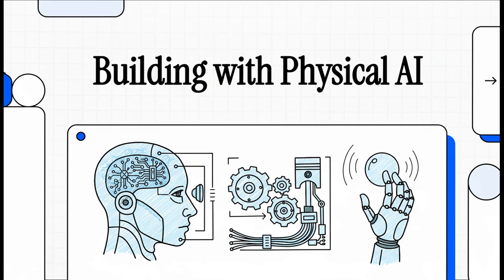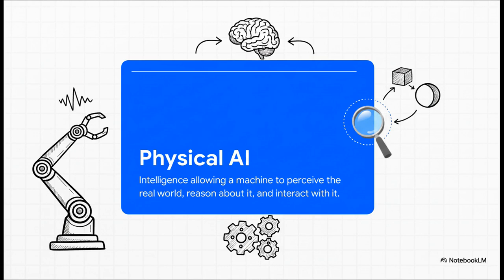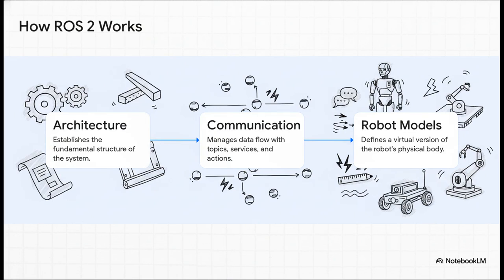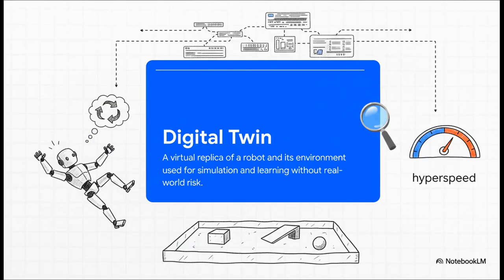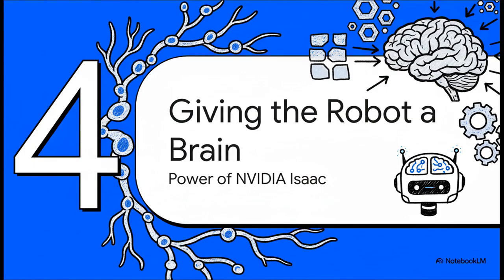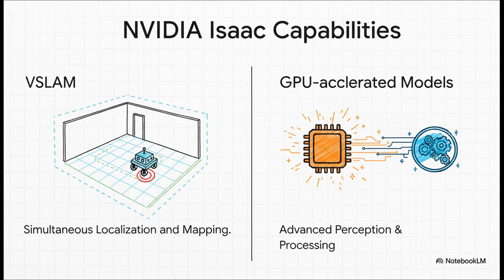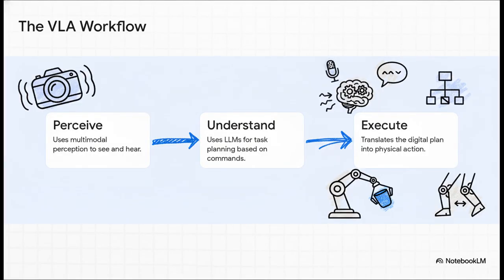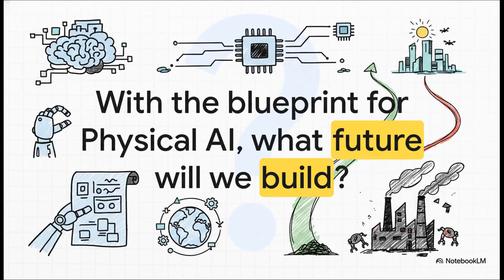Physical AI and humanoid robotic book development explaination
📌 Hackathon Demo – AI-Driven Project | By Yusra (Agentic AI Engineer)

In this hackathon project, I built an AI-driven system using modern agentic workflows, automation pipelines, and intelligent tools designed for real-world use cases.

Real-time AI agent execution

Automation with OpenAI / Agents SDK

Vector search & embeddings (Qdrant / Faiss / etc.)

Task planning & decision-making

RAG pipeline and knowledge retrieval

End-to-end technical workflow

Final system output

Python

OpenAI Agents / GPT models

Qdrant Vector DB

LangChain / RAG tools

FastAPI / Node (if used)

Custom automation pipelines

🎯 Hackathon Goal

To build a scalable, production-ready AI system that solves a real problem using Agentic Intelligence + Automation.

👩‍💻 About Me

I’m Yusi, an Agentic AI Engineer working with AI-driven development, automation systems, and next-gen LLM tooling.
Follow me for more AI projects, tutorials, and open-source work.